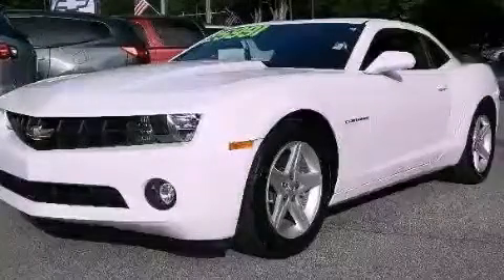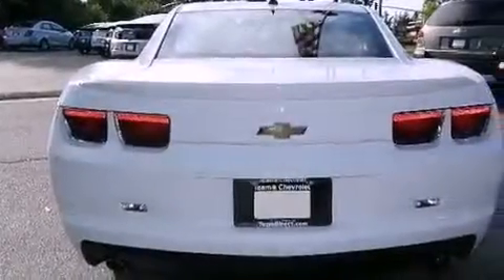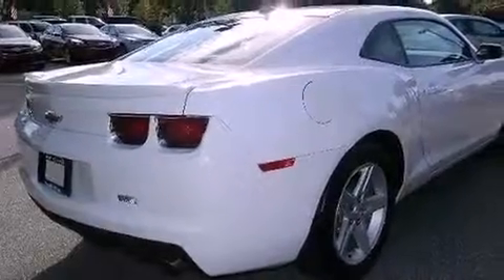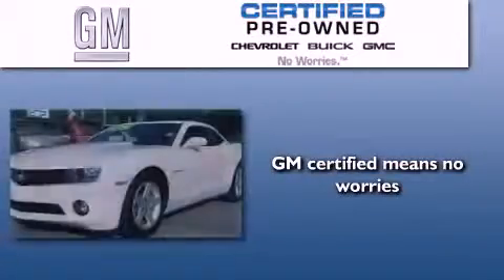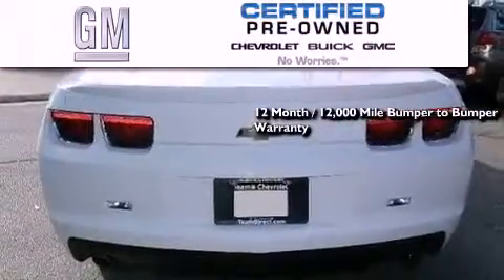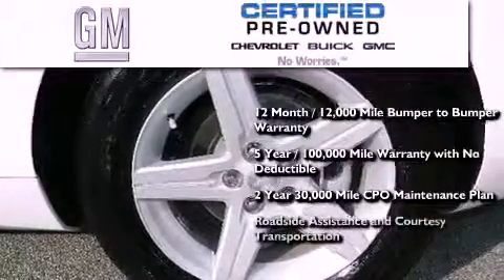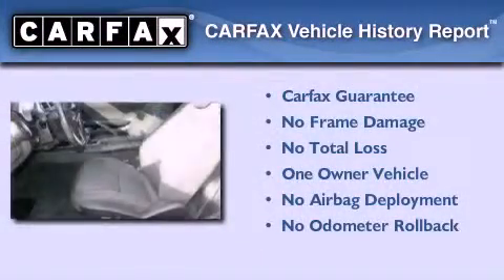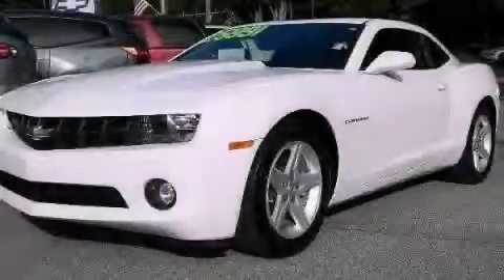Certified 2012 Chevrolet Camaro Alpharetta GA 30004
Year : 2012
 Make : Chevrolet
 Model : Camaro
 Engine : Gas V6 3.6L/217
 Trans . : Manual
 Exterior : Summit White
 Miles : 8,834
 Interior : BLACK
 TEAM CHEVROLET AT NORTHPOINT
 2175 Mansell Road
 Alpharetta , GA 30004
 2012 Chevrolet Camaro Alpharetta GA